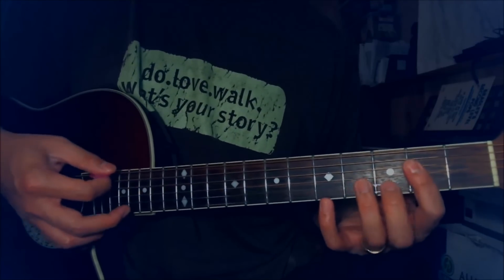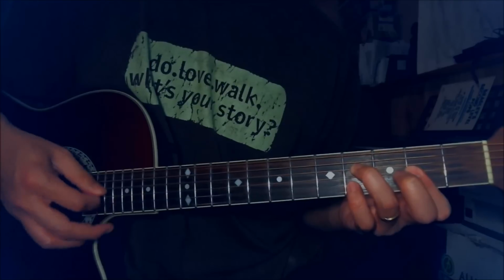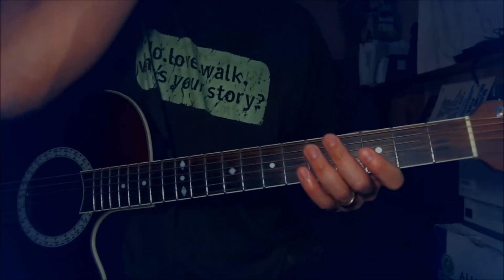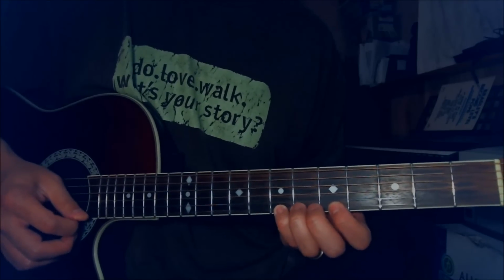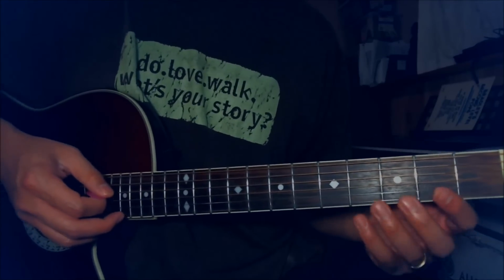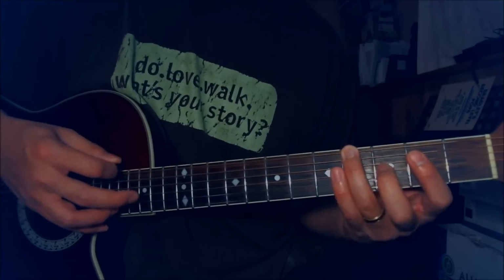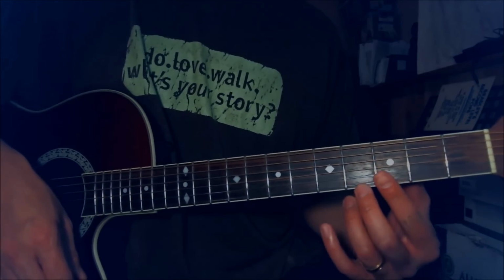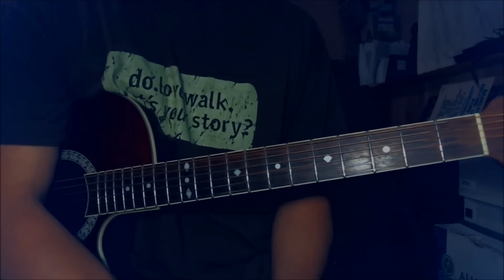David Crowder - Come as you are - Worship Guitar lesson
Recording is in the key of C. I am showing how to play this in key of A, which is congregation-friendly. Easier to sing. This is from Crowder's new album, Neon Steeple

Here is the live version of the song, just beautifully performed.

A x0222x
Dmaj7  xx0222
D       xxx0232
E 022100
Esus   022200
F#minor  244222  or  Walk up changes  xx422x  - xx420x  - xx422x - xx420x